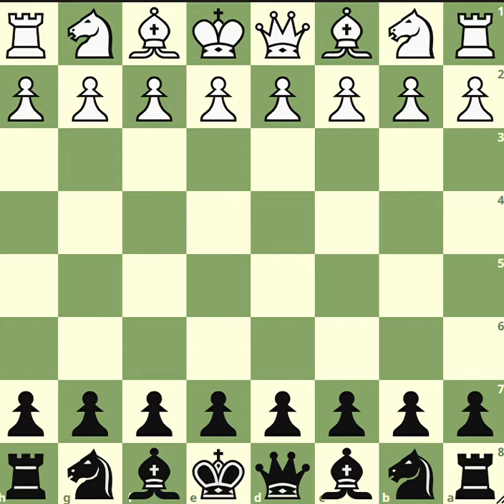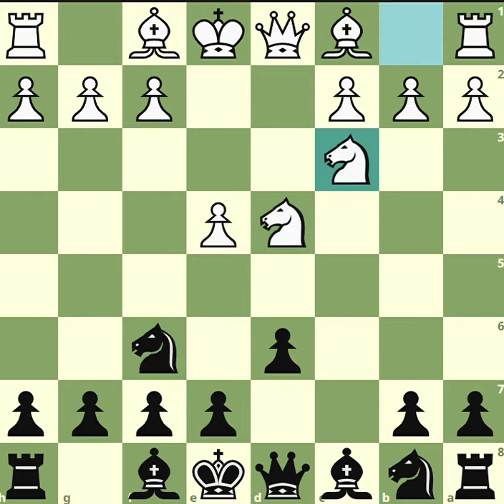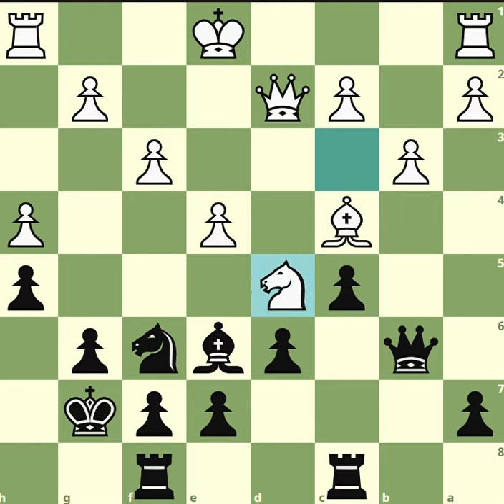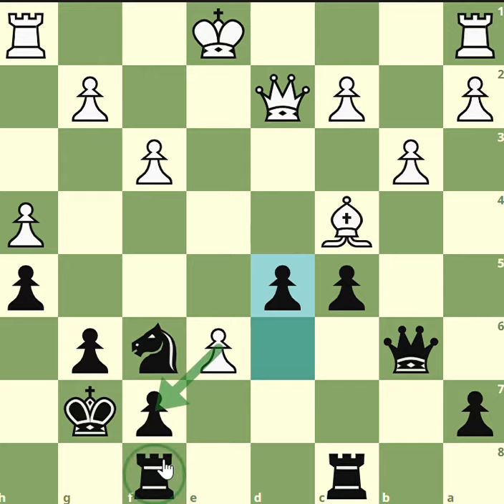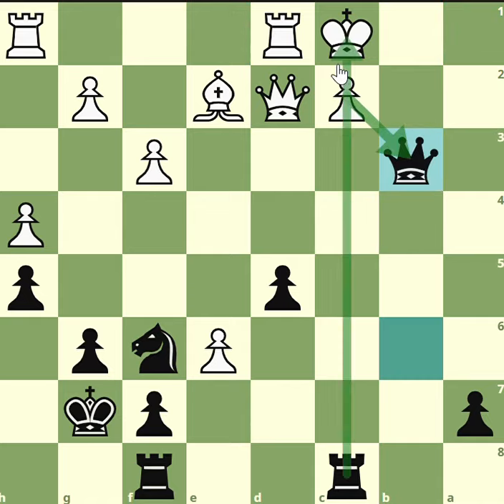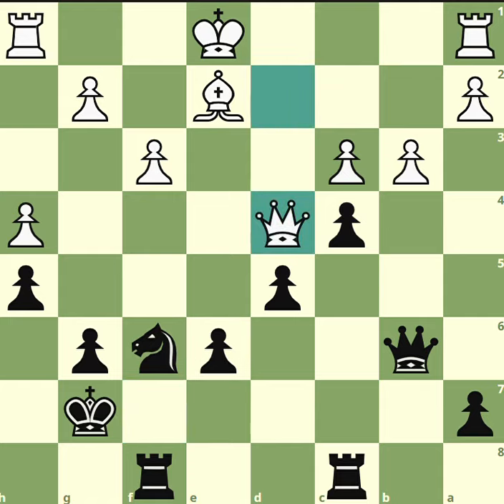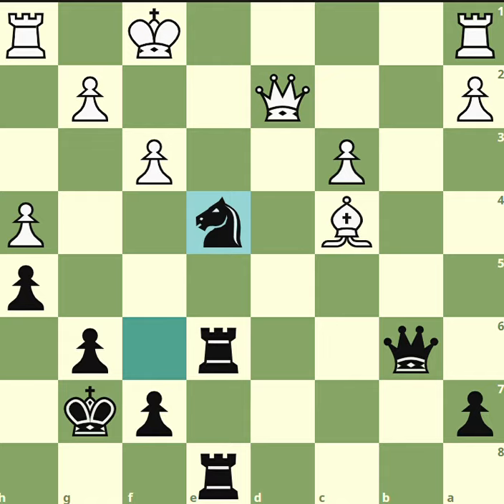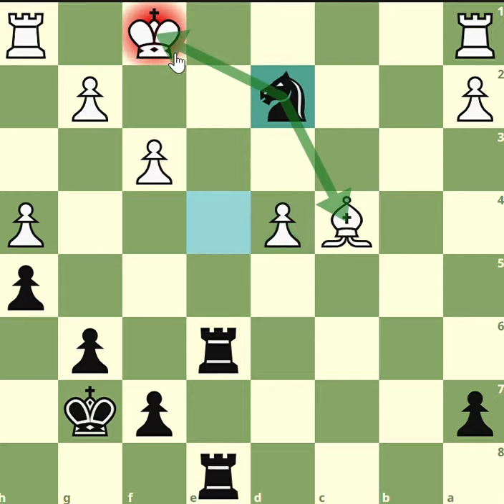CHESS CLASSICS... "Dragon Drop" || Viswanathan Anand Vs Garry Kasparov || WCC 1995 Game 13 || #12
The game #12 from the series : Garry Kasparov's Top 15 games is game 13 from his World Chess Championship match against Viswanathan Anand in 1995. Perhaps one of those games which made me teary but still one of Kasparov's classics.

PGN
1.e4 c5 2.Nf3 d6 3.d4 cxd4 4.Nxd4 Nf6 5.Nc3 g6 6.Be3 Bg7 7.Qd2
Nc6 8.f3 O-O 9.Bc4 Bd7 10.h4 h5 11.Bb3 Rc8 12.Nxc6 bxc6 13.Bh6
c5 14.Bc4 Qb6 15.Bxg7 Kxg7 16.b3 Be6 17.Nd5 Bxd5 18.exd5 e5
19.dxe6 d5 20.Be2 c4 21.c3 Rce8 22.bxc4 Rxe6 23.Kf1 Rfe8
24.Bd3 dxc4 25.Bxc4 Ne4 0-1